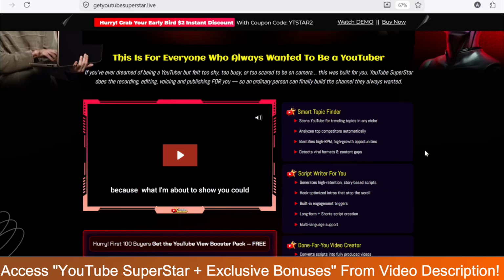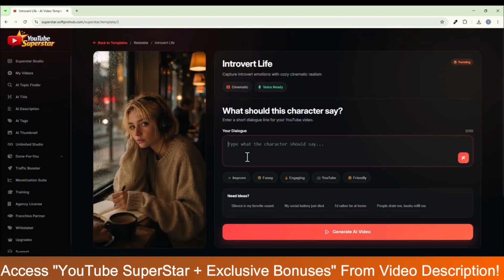YouTube SuperStar Review: Full OTO Breakdown 🚀 YouTube SuperStar Review + BONUS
What is the YouTube SuperStar?
YouTube SuperStar is a cloud-based software platform that manages the full production cycle of a YouTube channel without requiring the user to film, record, or edit anything. Its standout features include automated topic research, AI-generated scripting, complete video production, voiceover narration, and direct publishing to YouTube. The major advantage for most users is that the entire workflow runs from a single dashboard, making consistent channel output achievable for people with no prior video production experience.